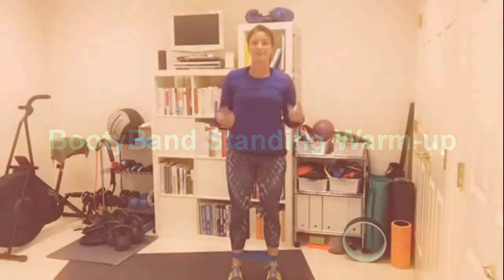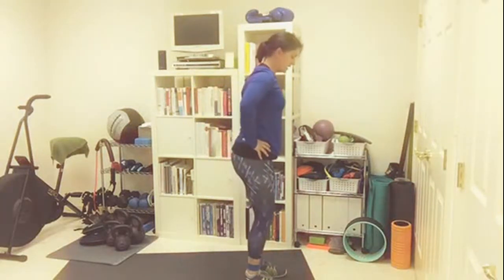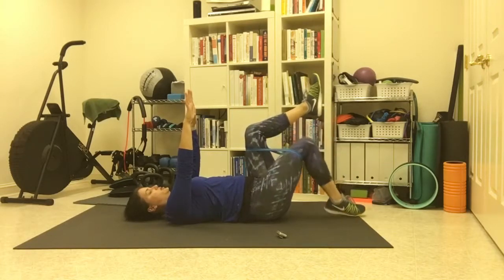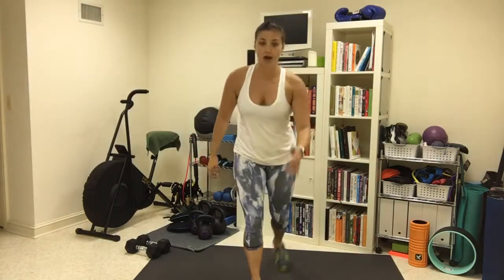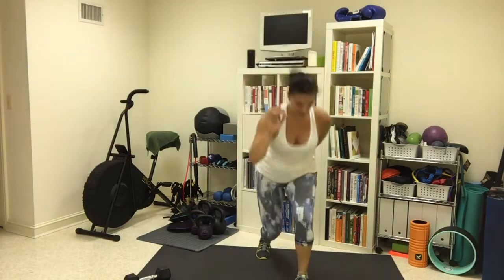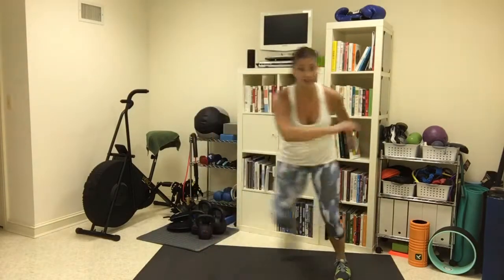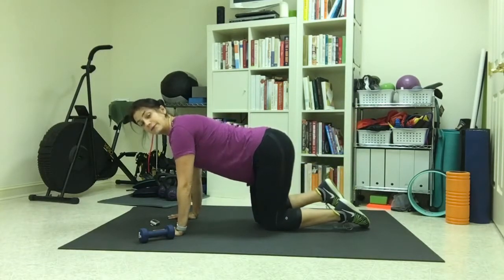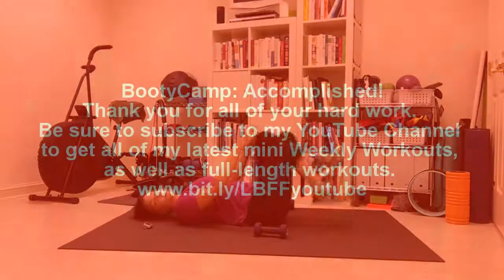LBFF September Workout: BootyCamp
This 30-minute workout features some of the "best of" my signature class, BootyCamp. Grab a resistance loop and a set of weights (5-15lbs) if you have them, and get moving!